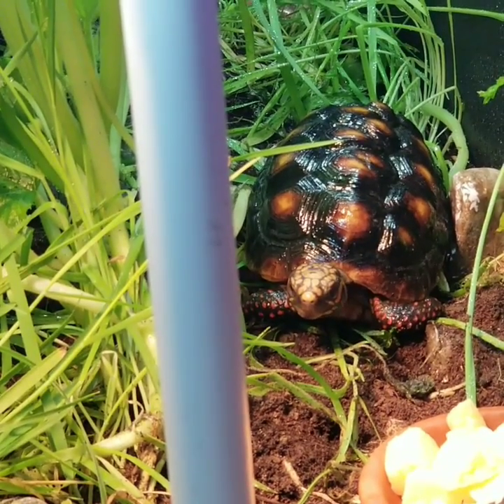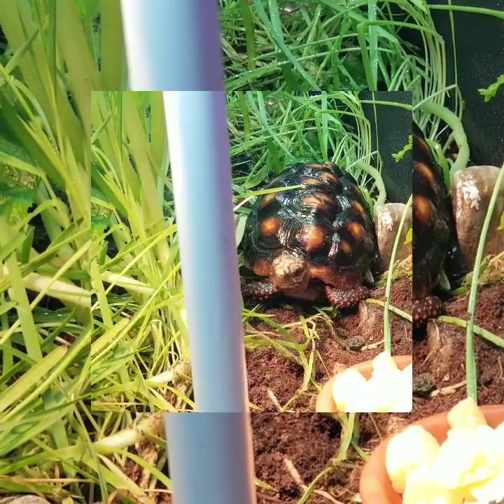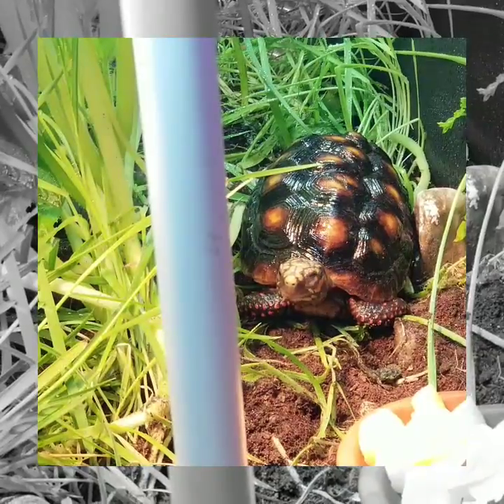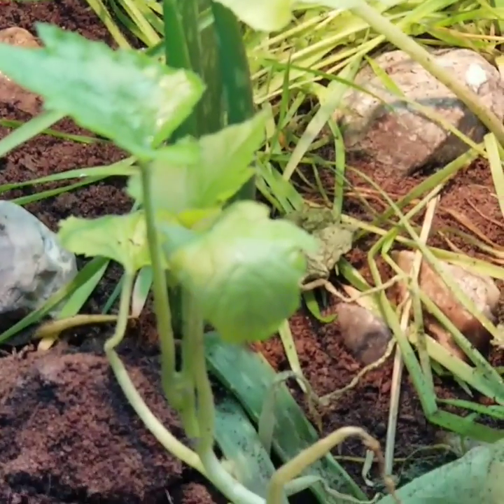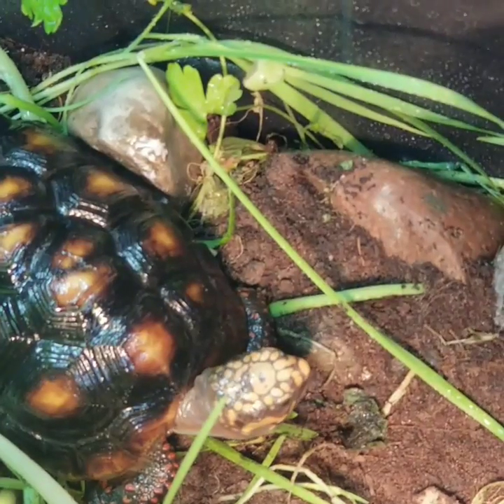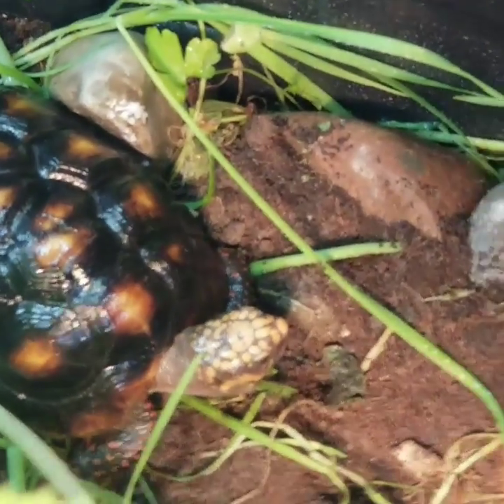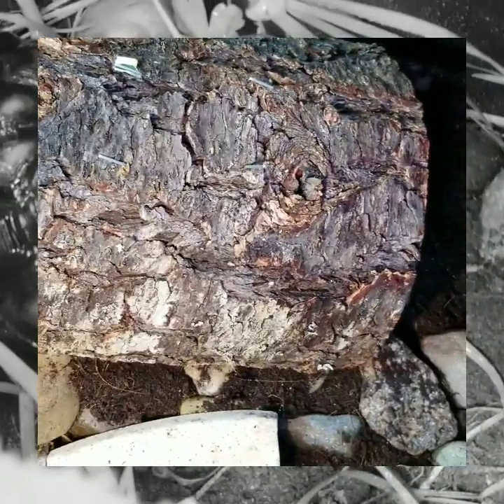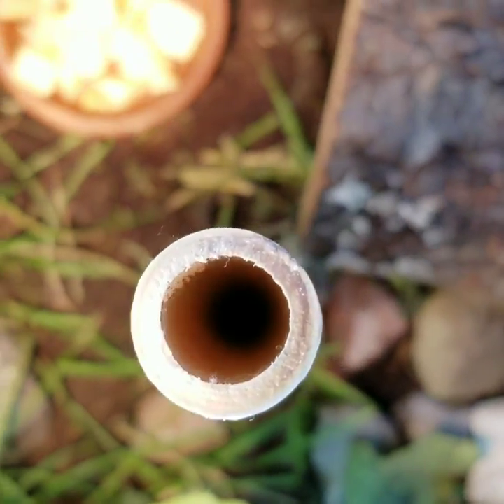Stan.lee is eating a huge variety of food daily.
Stan.Lee attacking Cantelope. d3 vitamins and calcium yeah